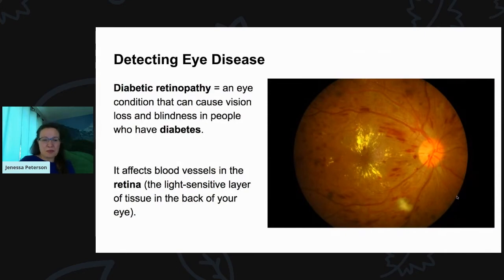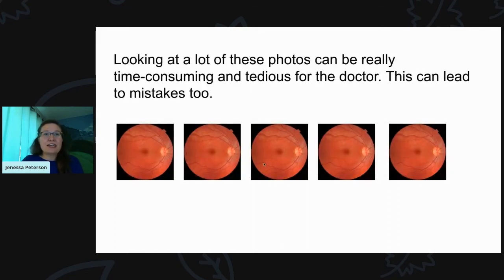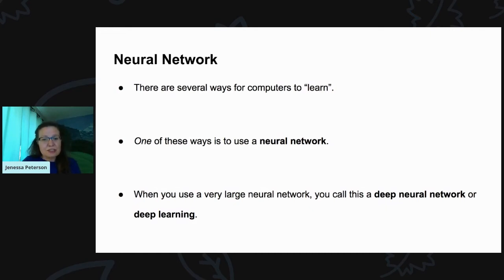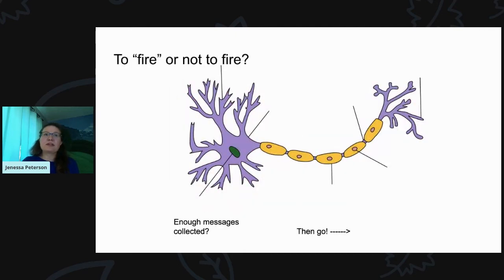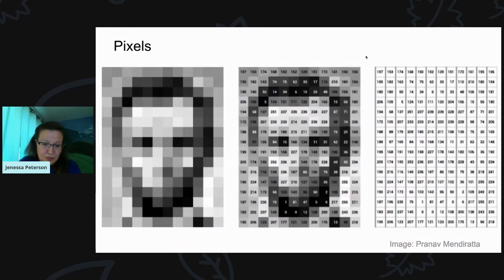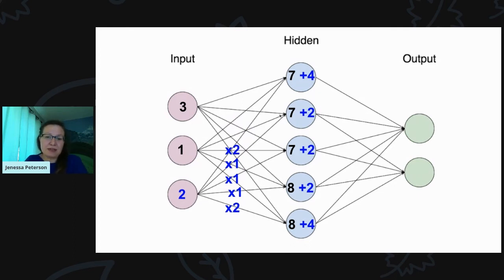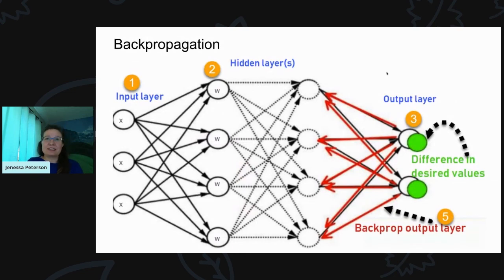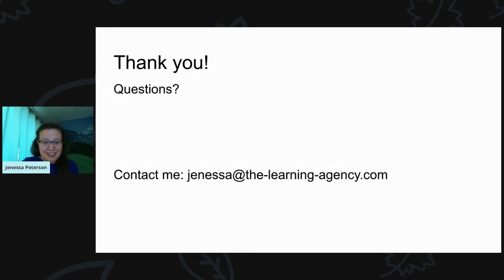Lunch With A Scientist: Jenessa Peterson on machine learning in medicine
Jenessa Peterson is a former teacher turned data scientist/engineer. Her more recent work in data science has included building a web-based voter data tracking platform, anomaly detection models for skin lesions and eye disease, and a satellite imagery pipeline for NASA data, among other things. She has also supported curriculum development at Illustrative Mathematics, served as co-lead of the Sacramento chapter of Women In Data, and earned a Bachelor's degree in Philosophy from the University of California at Berkeley. Jenessa has a passion for leveraging the scientific method and machine learning technology to improve education.